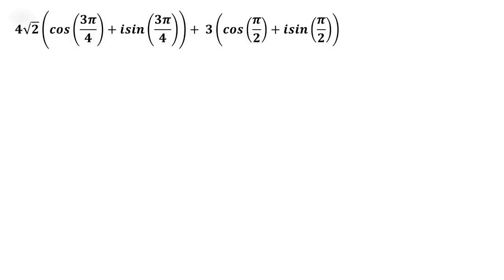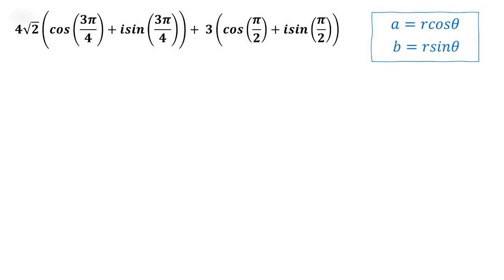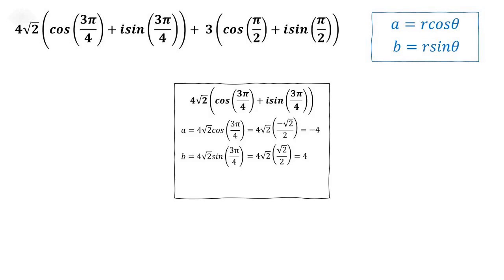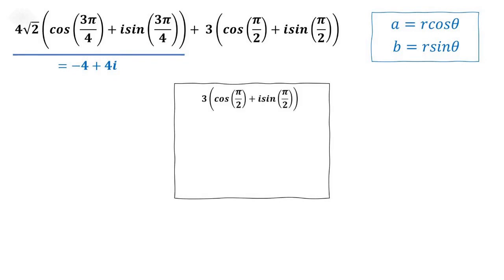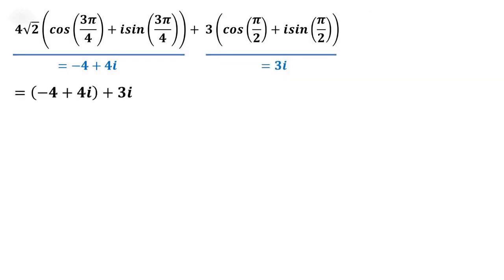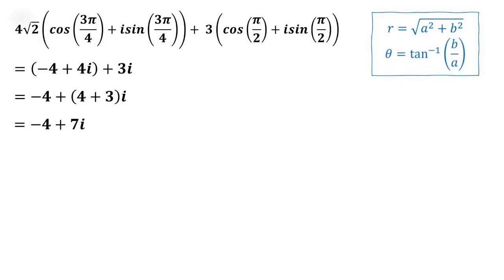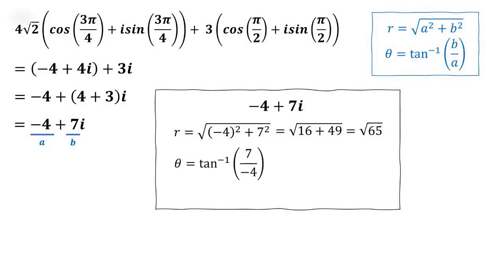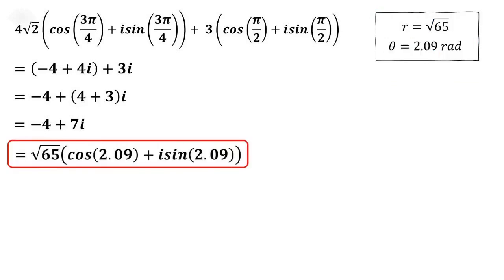Adding Complex Numbers (Polar Form)